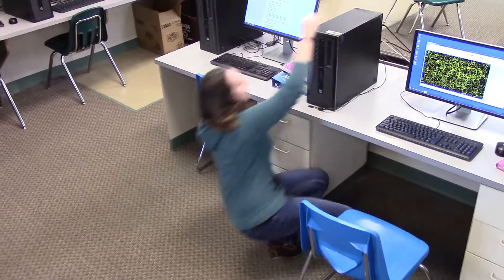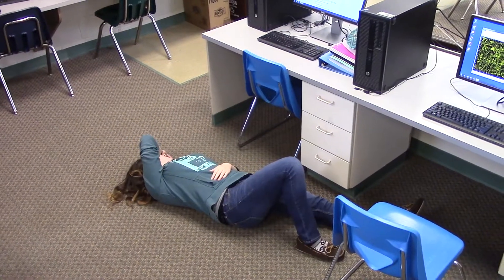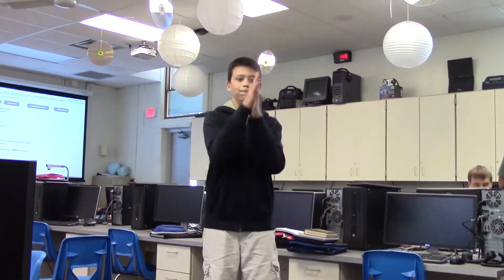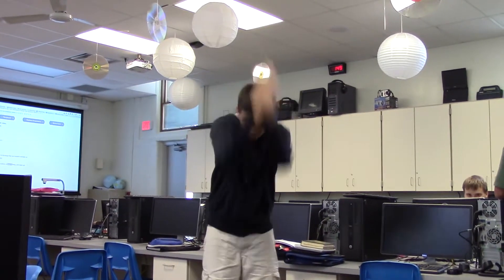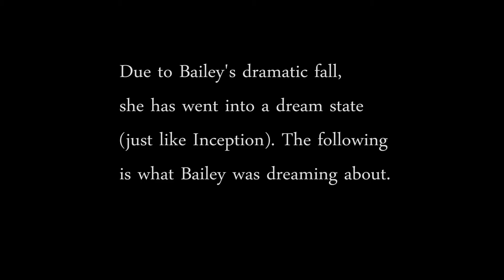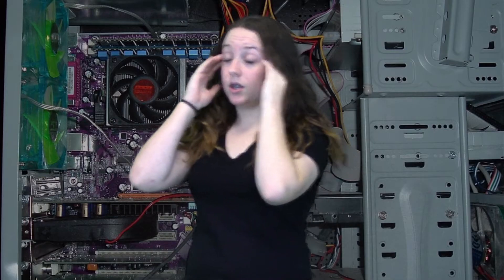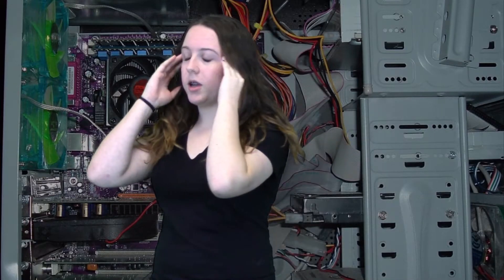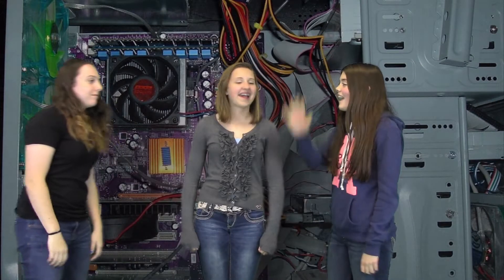Hard Drive- Kaila, Grace, Bailey